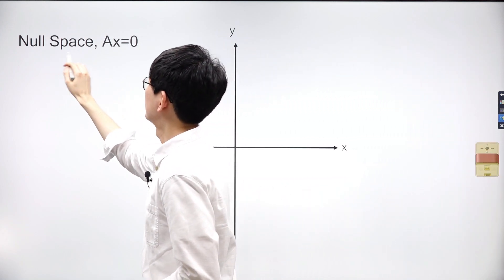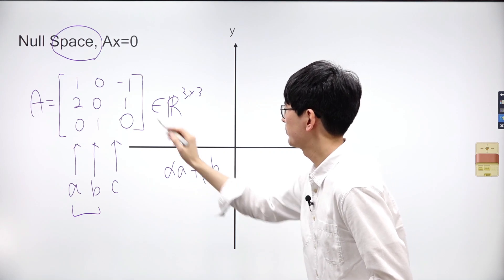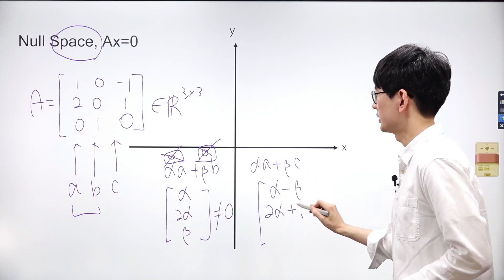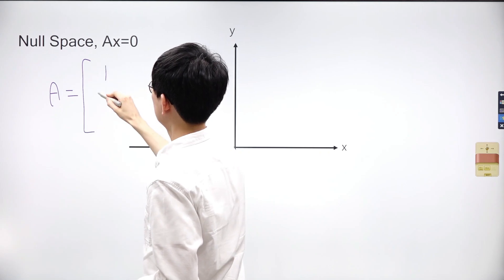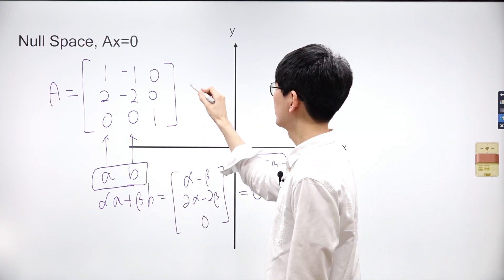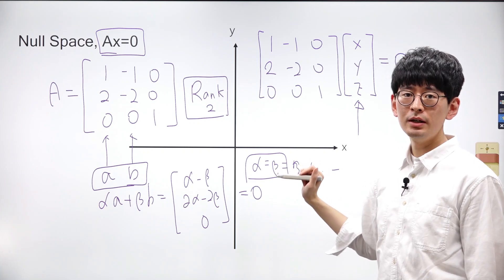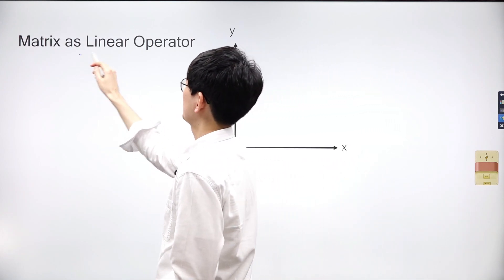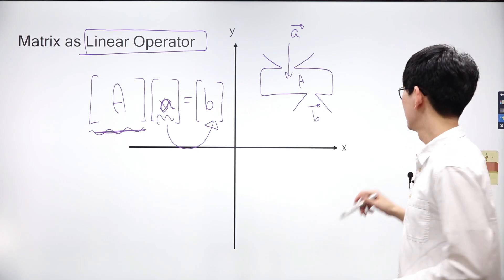Linear Algebra Tutorial for AI [ Part 3: Matrix as Linear Operator ]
Linear Algebra Tutorial on Matrix as Linear Operator

🤖Welcome to our Linear Algebra for AI tutorial!

This tutorial is designed for both linear algebra beginners and AI enthusiasts. In this tutorial, we'll dive into the function of a matrix as a linear operator.

We are releasing Linear Algebra for AI in series, and part 4 will be available on April 17th.

🧾Contents:
00:00:00 Null Space
00:09:28 Matrix as Linear Operator